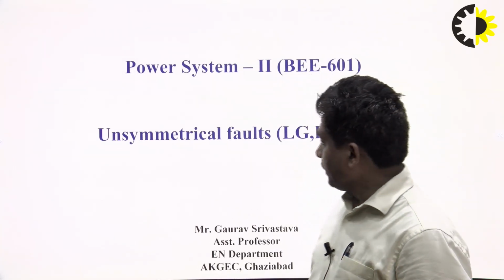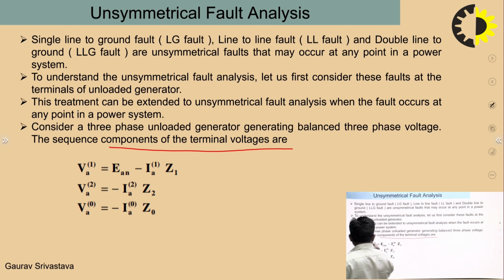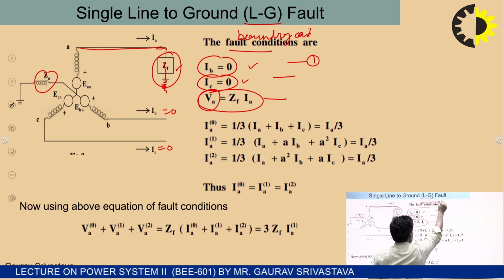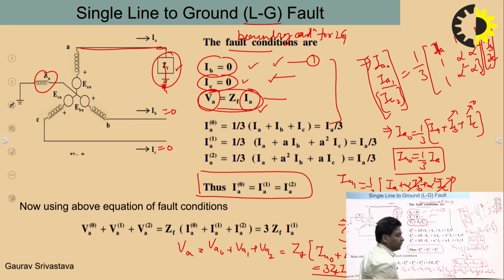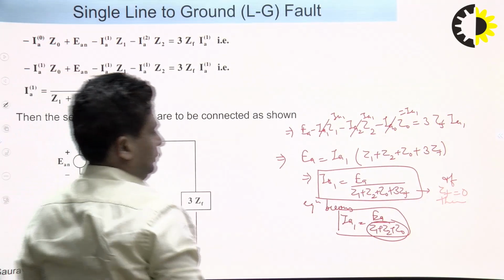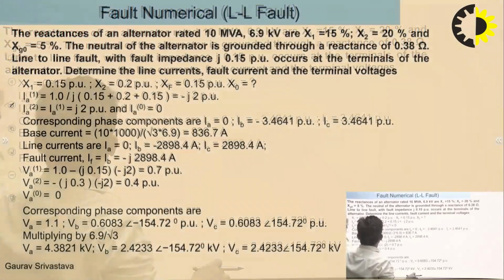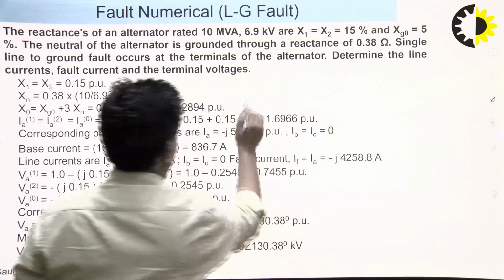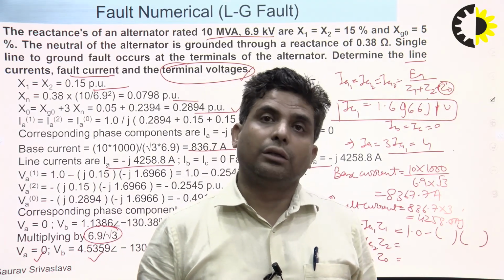UNSYMMETRICAL FAULT | POWER SYSTEM II | LECTURE 05 BY MR. GAURAV SRIVASTAVA | AKGEC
Dear All,
Please find the links to all five units for POWER SYSTEM II below:

In this lecture, Mr. Gaurav Srivastava from Ajay Kumar Garg Engineering College (AKGEC) explains unsymmetrical faults in power systems and their analysis.
Students will understand how line-to-ground, double line, and line-to-line faults affect system performance and stability.
📚 Topics Covered:
• Types of Unsymmetrical Faults
• Sequence Components
• Fault Analysis Techniques
• Real-Time Examples
👨🏫 Faculty: Mr. Gaurav Srivastava
🎓 Subject: Power System II
🏫 Institute: Ajay Kumar Garg Engineering College (AKGEC)